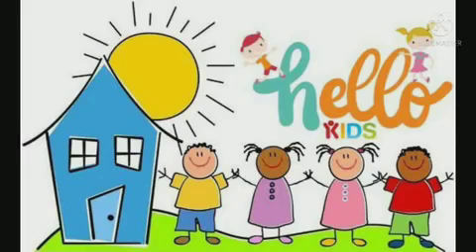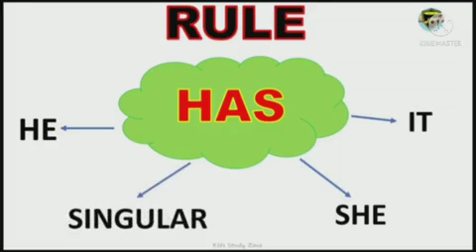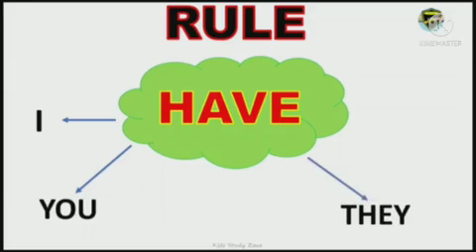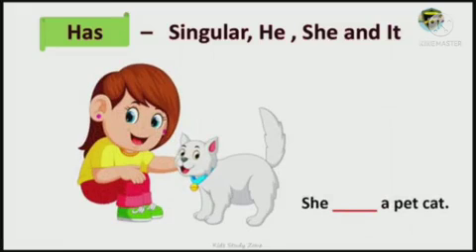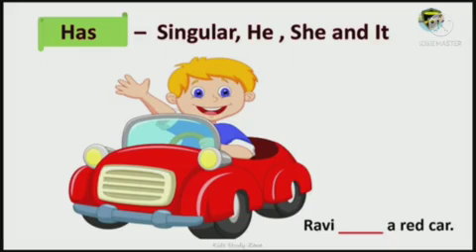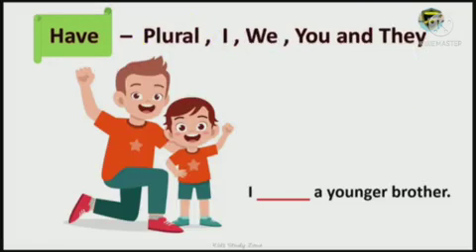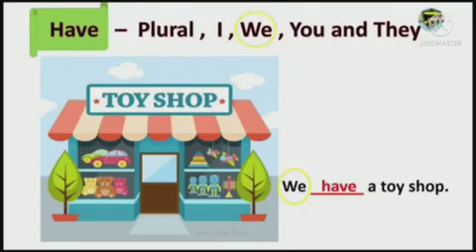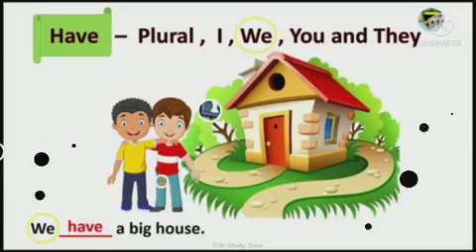Grade 1st Subject. English Topic. Use of Has/Have